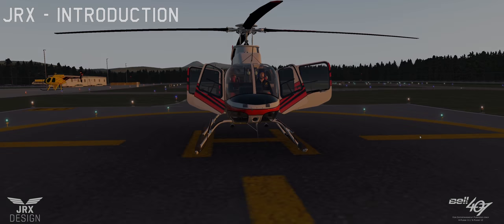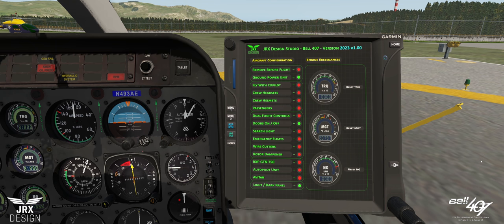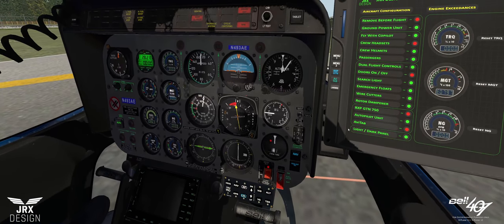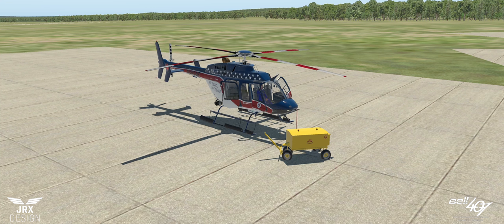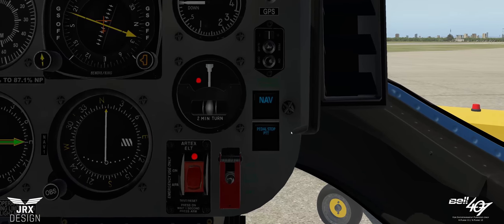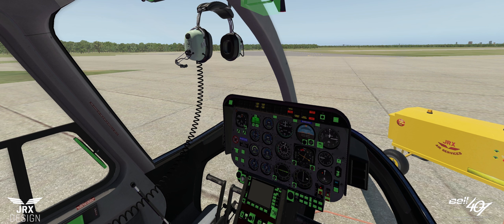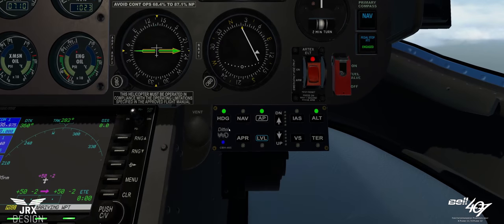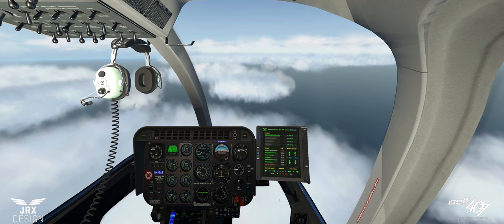JRX BELL 407 for XP11 / XP12 - Cockpit Tour / Video Guide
X-Plane 11 / X-Plane 12 cockpit tour and video guide for the JRX Bell 407.

A look at the functions and usage of the aircraft.

0:00 JRX Introduction
0:13 Installation
0:41 Flight Manuals
0:49 Paint Kit
1:18 Post Installation
1:39 First Load
1:50 Control and Settings
3:11 Aircraft Configuration Tablet
3:53 Config: Menu Page 1
8:33 Config: Menu Page 1 - RXP GTN
9:17 Config: Menu Page 1 - AviTab
9:48 Config: Menu Page 1 - Light / Dark Panel
10:13 Config: Menu Page 1 - Engine Exceedances
12:04 Config: Menu Page 2
13:29 Config: Menu Liveries
14:00 Cockpit Tour - Ground
20:08 Cockpit Tour: Overhead Panel
21:52 Cockpit Tour: Exterior
22:10 Cockpit Tour: Click Zones
22:54 Cockpit Tour: Avionics
23:37 Cockpit Tour: ATC Chatter
24:23 Cockpit Tour: Transponder
25:11 Cockpit Tour: Flight Controls
25:20 Cockpit Tour: Throttle Control
26:54 Cockpit Tour: Collective Switches
27:50 Cockpit Tour: Conclusion
28:07 In Flight: Autopilot
31:03 In Flight: AviTab
31:30 In Flight: Exceedances
34:07 In Flight: Vibrations
34:49 In Flight: Trims
36:39 Conclusion